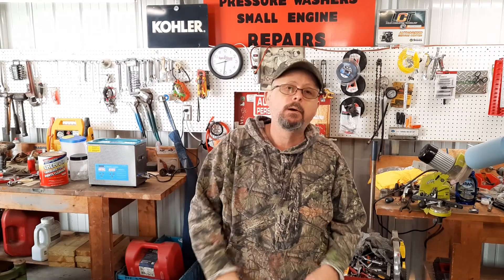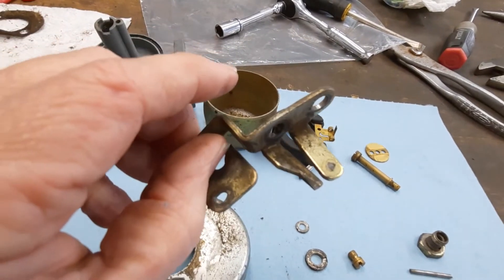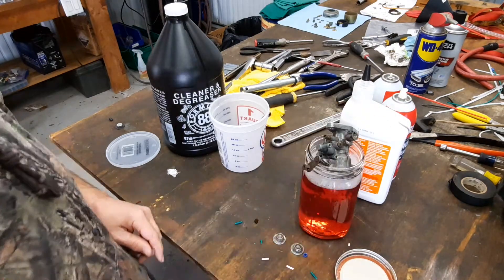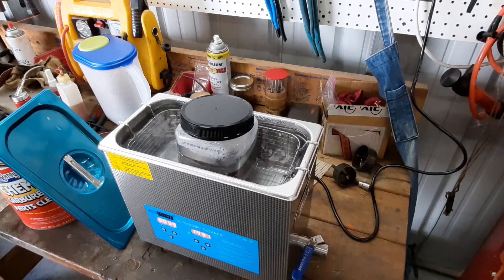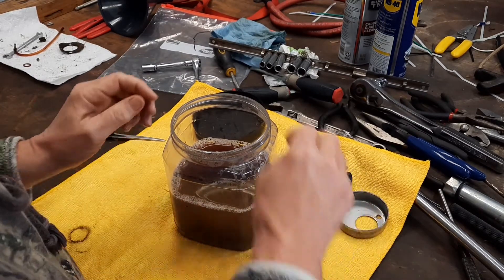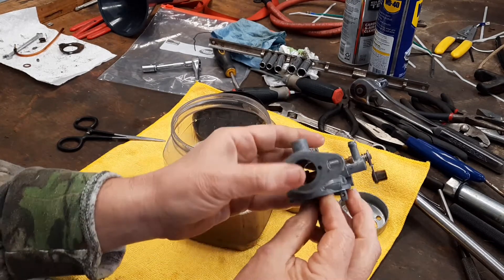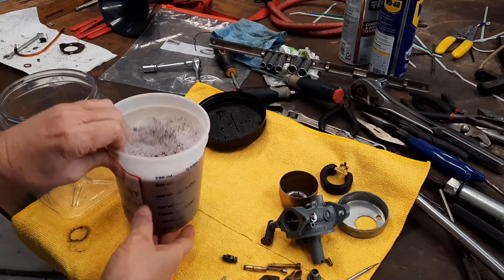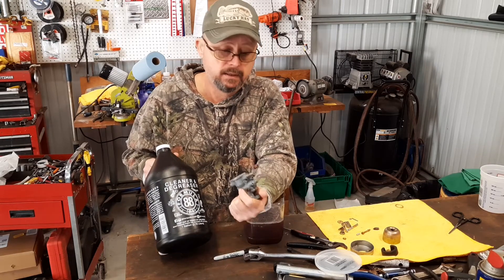New ultrasonic Cleaner and test of FORMULA 88 CLEANER DEGREASER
First run of the shops new 6 liter ultrasonic cleaner using FORMULA 88 CLEANER DEGREASER on an old carburetor.

LINK for the Ultrasonic Cleaner